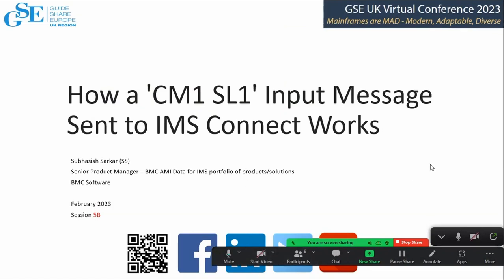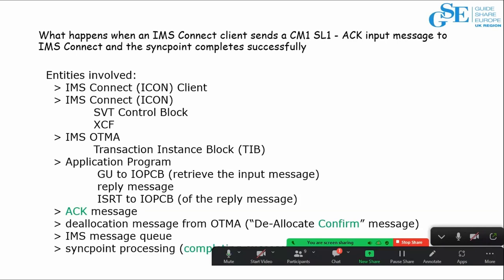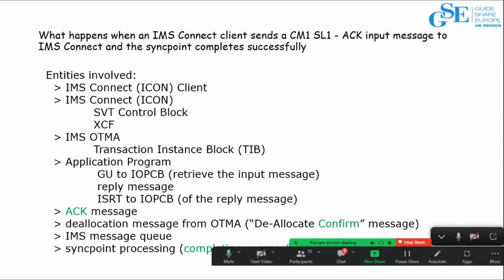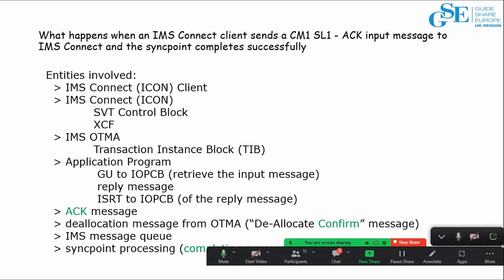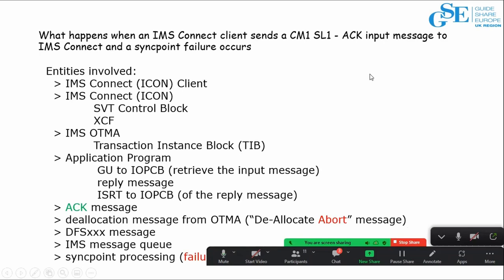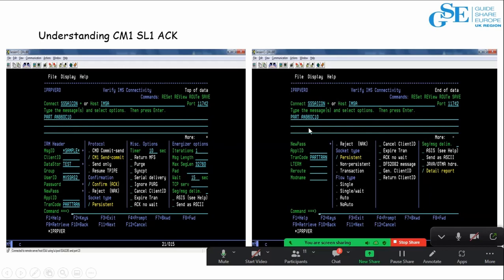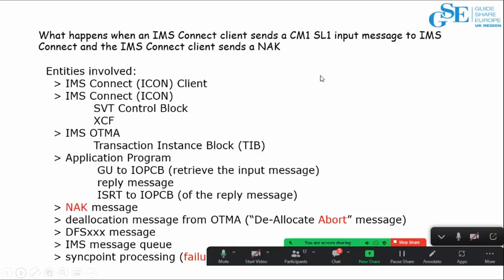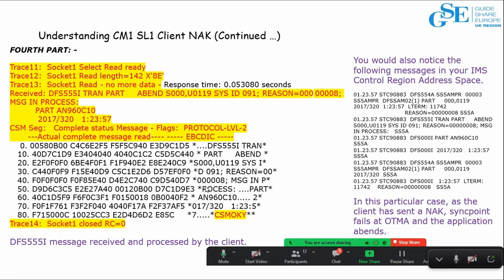5B How a 'CM1 SL1' Input Message Sent to IMS Connect Works